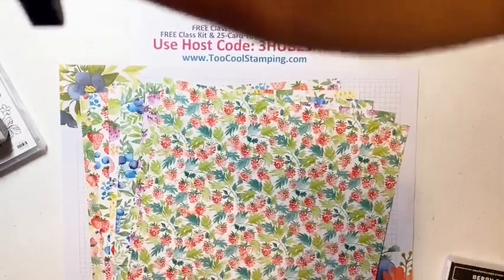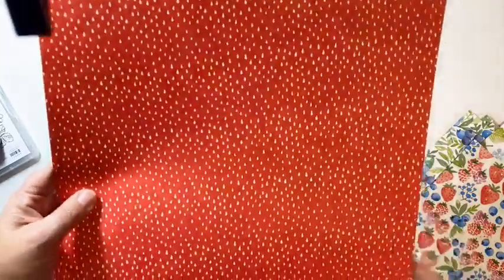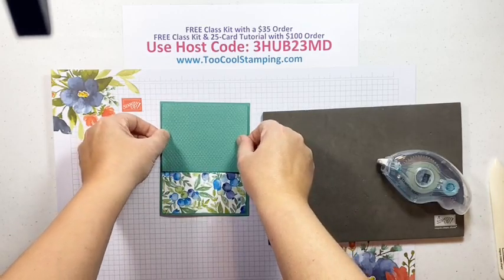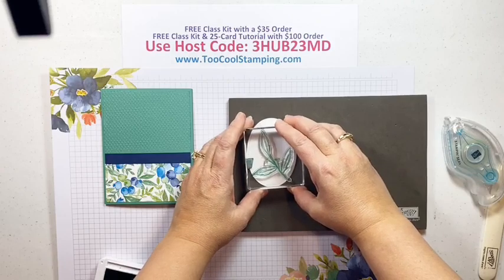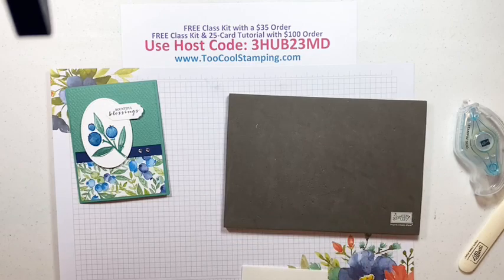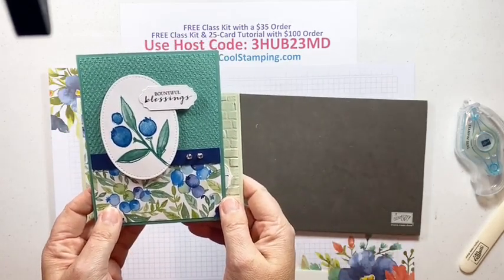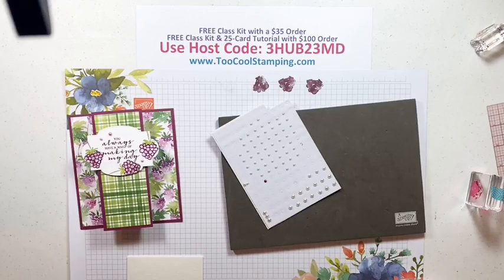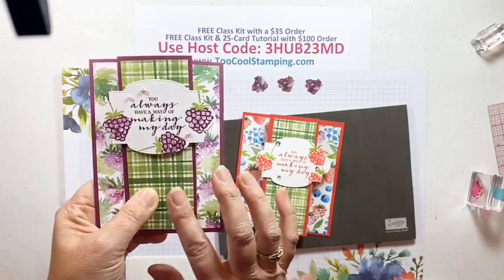Too Cool Stamping LIVE Class: Berry Blessings & Sweet Strawberry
You're going to love the sweet & summery projects in our 5-card LIVE Class today!  I'm featuring the awesome Berry Blessings stamp set and Berry Delightful DSP combo that you can earn for FREE during Sale-a-Bration with a $100 order. I'm also highlighting the coordinating Sweet Strawberry stamp set and Strawberry builder punch. They all work together for a tons of berry awesome creative possibilities!

Two FREE Class Options This Week:

►FREE CLASS KIT - Create 5 of the projects that I demonstrated! Simply place a minimum $35 order, using HOST CODE 3HUB23MD and I'll send you a LIVE Class Kit that will include all of the cardstock layers and accents you'll need to create the 5 class projects! Kits will include all of the cardstock, die-cuts and accents to make the cards.

►FREE CLASS KIT & 25-Card Tutorial PDF - When you place a minimum $100 order, which will allow you to earn the Berry Blessings & Berry Delightfult Sale-a-Bration Combo, I'll send you the LIVE Class Kit, Plus a FREE 25-Card Tutorial PDF as a gift! The tutorial will include the cards from the kit, plus 20 additional ideas from my demonstrator friends! Ideas will feature the Sweet Strawberry Bundle, too! Just use the HOST CODE 3HUB23MD.

Offer ends Wednesday, February 3, 2021. One FREE kit per order, per person. Kits will be mailed out by Monday, February 8, 2021.

**Don't forget that you can earn a FREE Sale-a-Bration item with every $50 order!

**Do NOT use a Host Code if your order is $150 or more, so you can enjoy your FREE Stampin' Rewards dollars...I will automatically send a kit to you!

Featured Products:
Berry Blessings stamps/Berry Delightful DSP 157613 FREE w/$100 order
Sweet Strawberry Bundle 156214
Sweet Strawberry stamp set 154394
Strawberry Punch 154239
Rhinestone Jewels 144220
Pearl Jewels 144219
Champagne Rhinestones 151193
Linen Thread 104199
Flowers For Every Season Ribbon Pack 153620
Wink of Stella glimmer 141897
Tasteful Texture Embossing Folder 152718
Brick & Mortar Embossing Folder 149643
Stitched Shapes Dies 152323
Ornate Frames Dies 150664
Stitched So Sweetly Dies 151690
Hippo & Friends Dies 153585